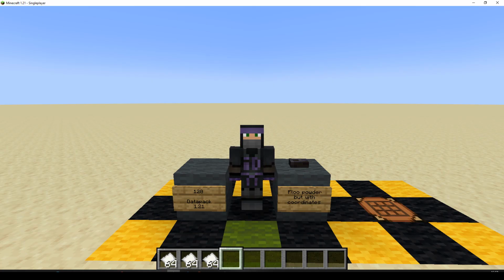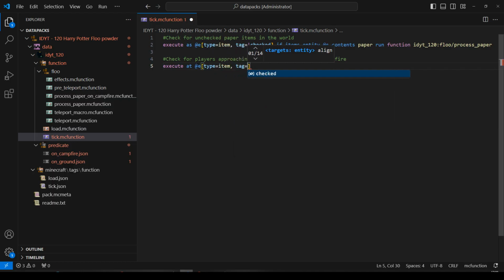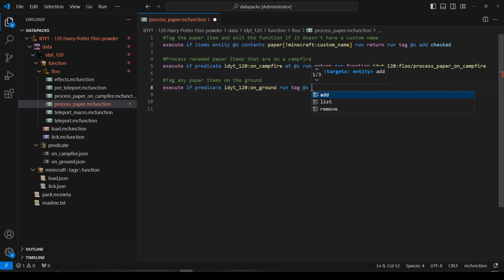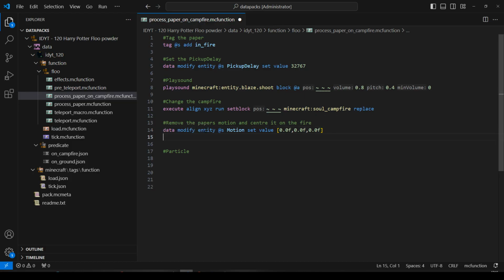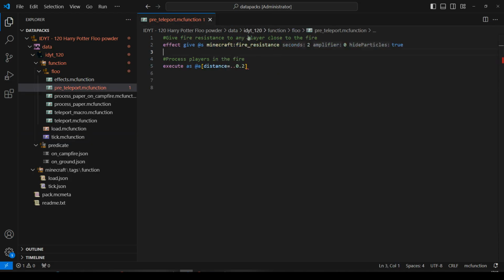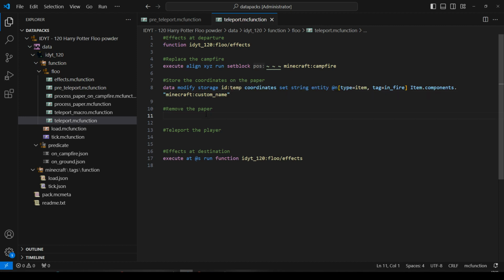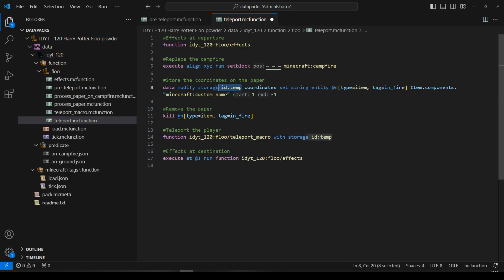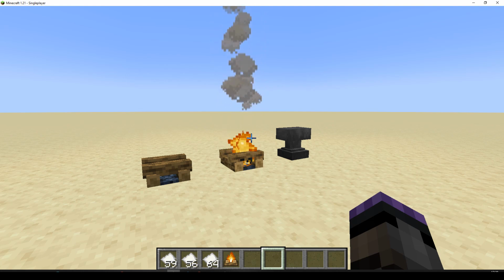120: Floo powder using coordinates [Minecraft 1.21 Datapack]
Ep120: Teleporting using paper renamed with coordinates that we throw in a fire.

00:00 Intro
01:50 Folders and files
02:25 Function tick
04:00 Predicate on_campfire
04:45 Predicate on_ground
05:20 Function process_paper
07:30 Function process_paper_on_campfire
12:50 Function pre_teleport
14:10 Function teleport
20:50 Function teleport_macro
22:00 Function effects